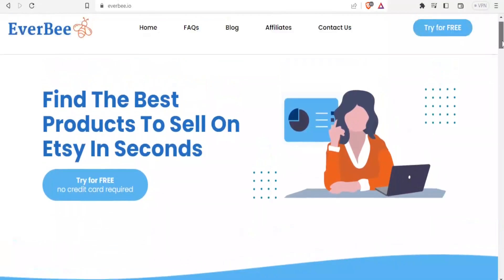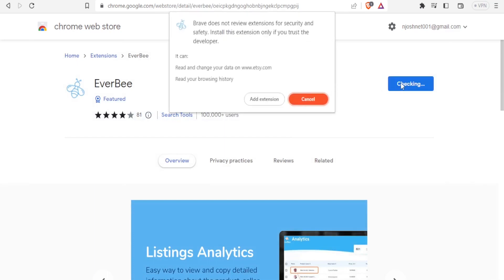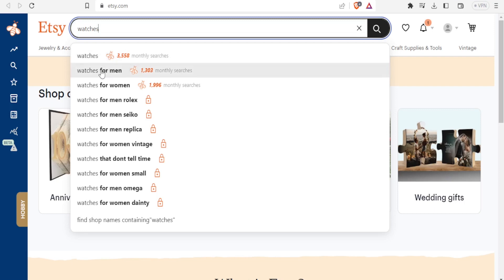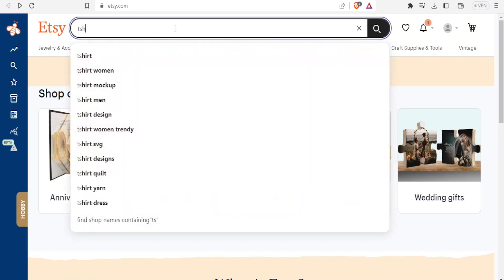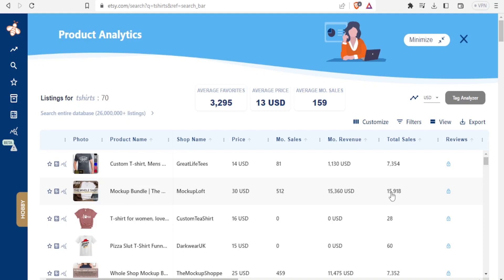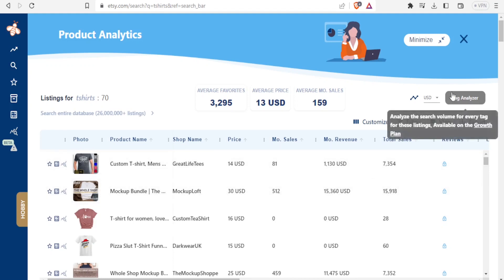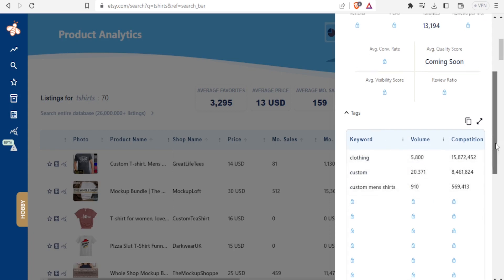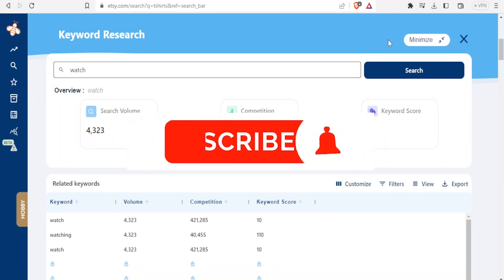How to Use Everbee Etsy (Simpler Beginners Guide)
Learn how to use Everbee Etsy, the ultimate tool for simplifying and optimizing your Etsy shop management.

This beginner's guide provides step-by-step instructions to help you navigate the platform effortlessly. Discover how to connect your Etsy shop, explore the intuitive dashboard, and utilize features like shop analytics, listing optimization, inventory management, order processing, customer communication, and marketing promotions.

Spend less time on administrative tasks and more time creating and selling your unique products. Whether you're a beginner or an experienced seller, this tutorial will equip you with the knowledge and skills to maximize your shop's potential using Everbee Etsy. Let's take your Etsy shop to new heights of success with Everbee Etsy!